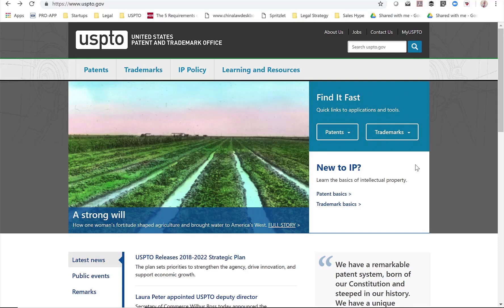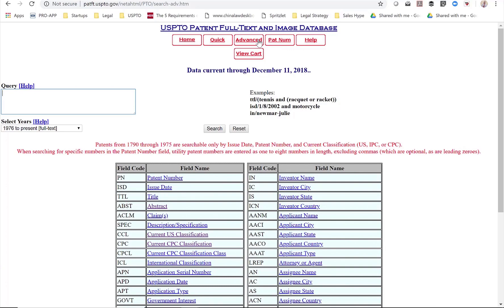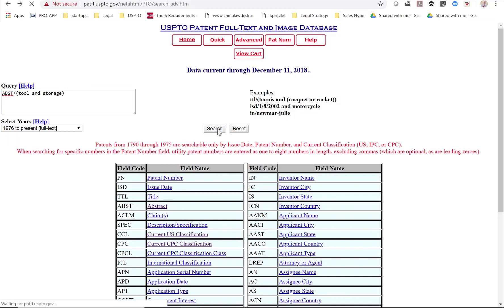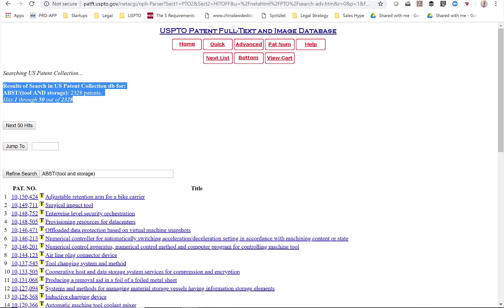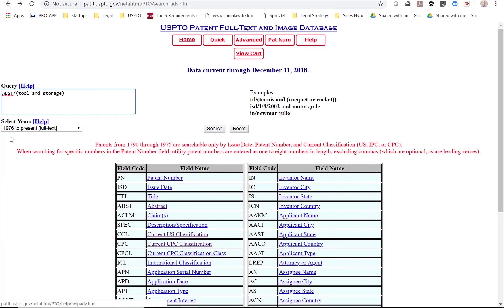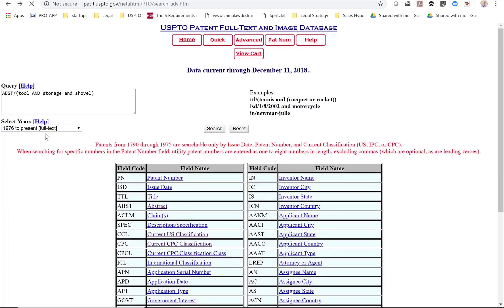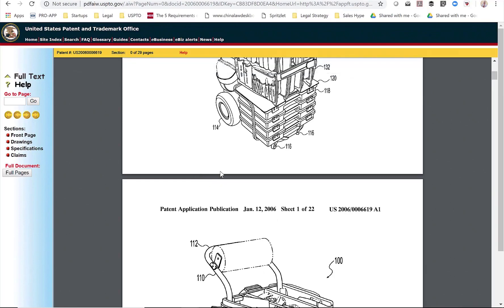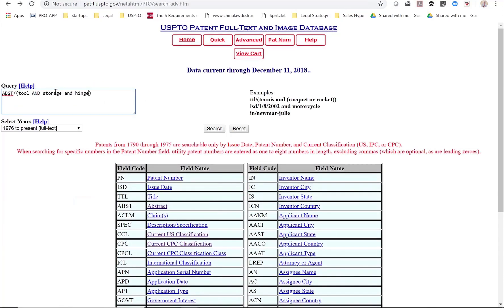Provisional Patent Application (PPA) Patent Search (Part 2) by Intellectual Strategies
Jeff Holman, a patent attorney and general counsel for technology and e-commerce startups, walks through the general process for a US utility patent application, including preparation and filing of a provisional patent application.

This video is part of "DIY Provisional Patent Application Workshop" created to show inventors how to draft and file their own provisional patent applications.

Mr. Holman developed this workshop for inventors as part of his focus to help clients "Innovate With Confidence." Now you can enjoy this workshop for free. And if you want to connect with Mr. Holman and his team of startup attorneys at Intellectual Strategies, you can book a free 30-minute strategy call directly from their law firm's website:

You can also find more videos from this DIY patent workshop on Intellectual Strategies' blog:

Please enjoy this instructional video as part of your journey to innovatewithconfidence

About the presenter: Jeff Holman is an accomplished startup attorney. He holds degrees in electrical engineering ('00), law ('05), and a master of business administration (MBA) ('16). While he has worked in the past with many of the most inventive global corporations, Mr. Holman now works exclusively with startups, founders, and early-stage innovators because he loves the excitement and chaos or early- and growth-stage companies. He founded the law firm "Intellectual Strategies" to provide a team approach legal services for startups--many startups enjoy working with multiple legal experts in a cohesive and collaborative way as they grow and face different obstacles and opportunities.